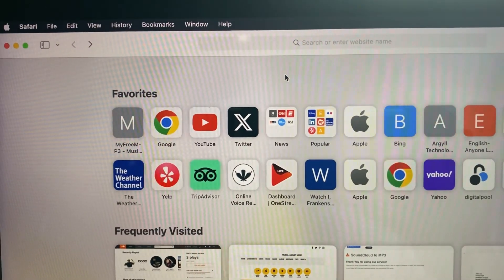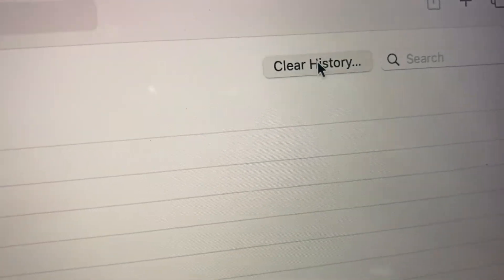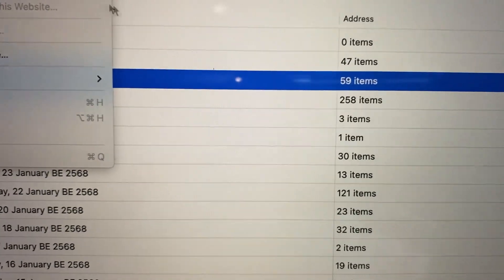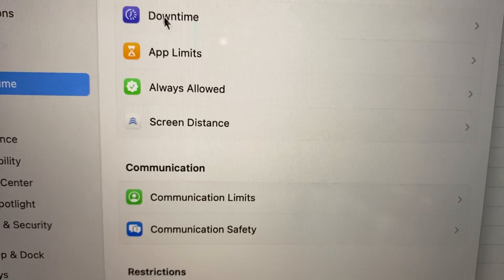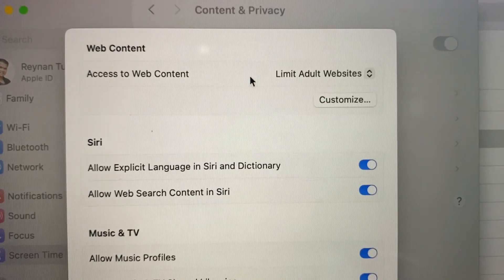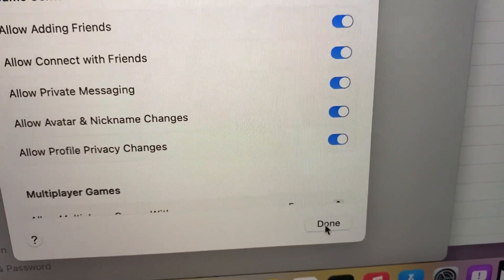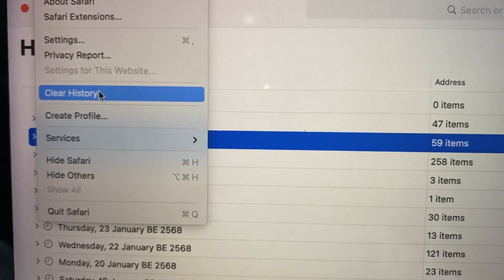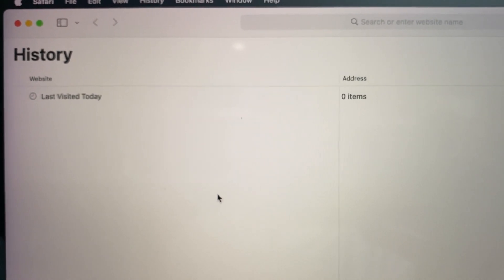I Can’t Delete History on Macbook Pro issue Fixed! Update 2025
Hey everyone! In this video, I'll walk you through how to fix the issue of not being able to delete your browsing history on a MacBook Pro.

I’m using a 2019 MacBook Pro, and I ran into a problem where I couldn't delete all the history in Safari. Even when I clicked "Clear History," nothing happened! To make things worse, the "Clear History" option in the Safari menu was grayed out.
Be sure to watch the whole video for the solution.